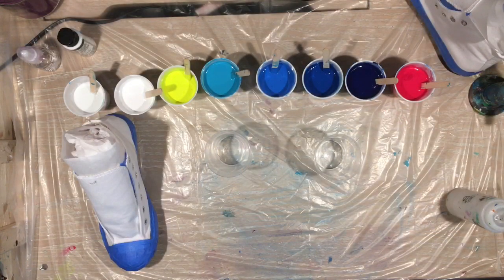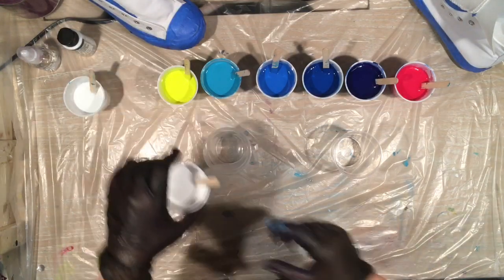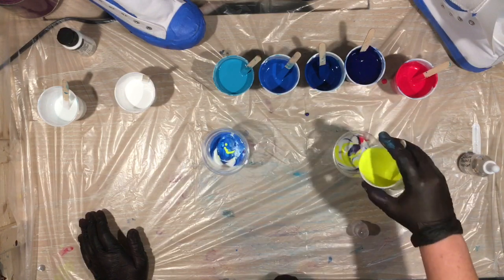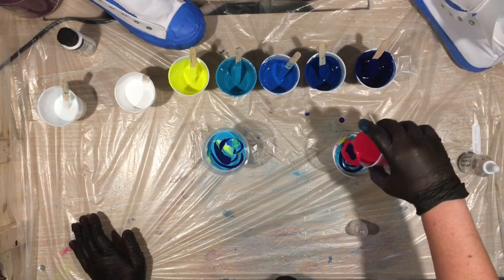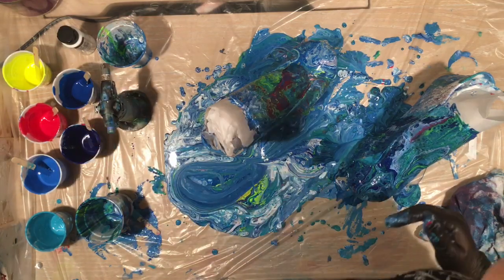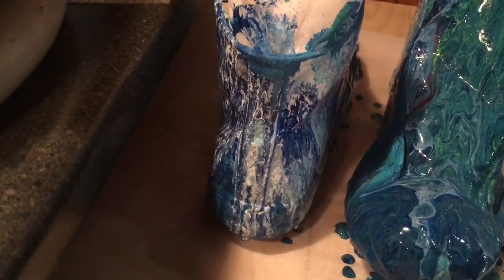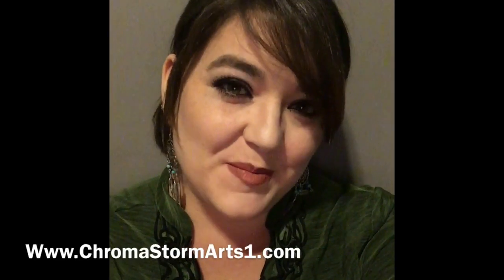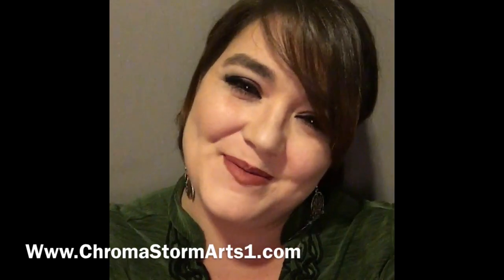No Canvas, No Problem! Shoes!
The first video in my new series!